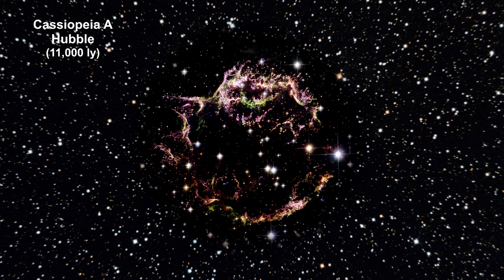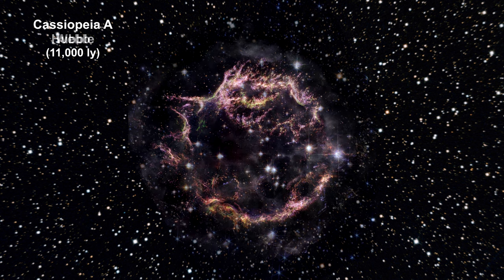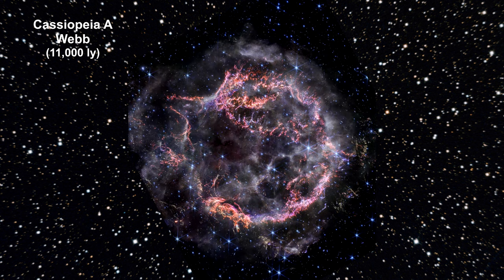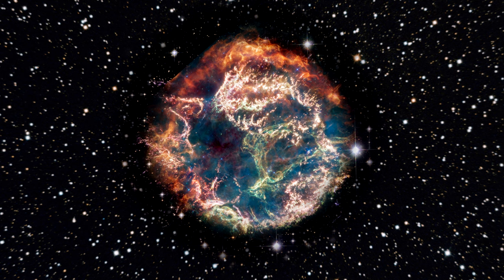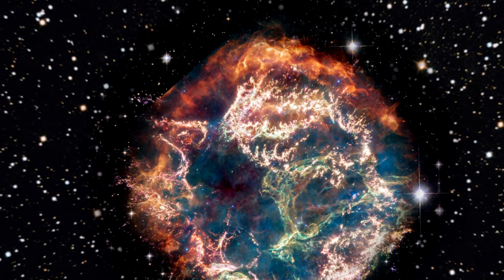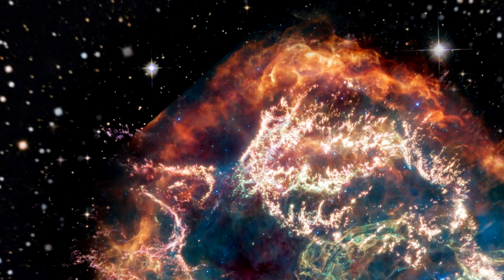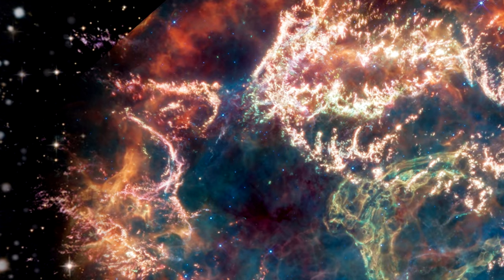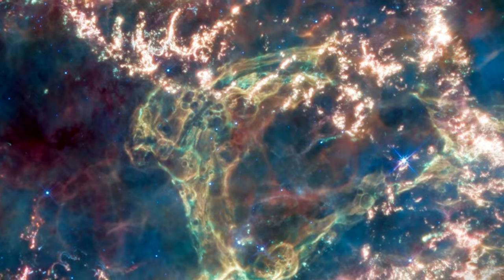Classroom Aid - Webb view of Cassiopeia A